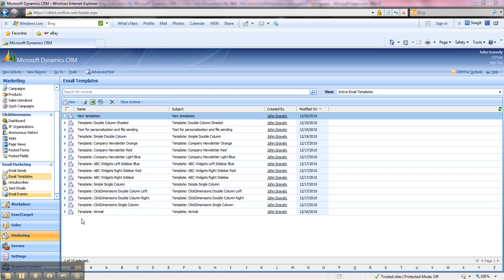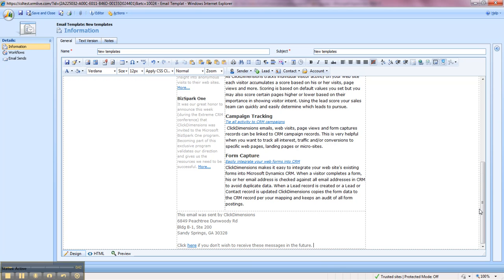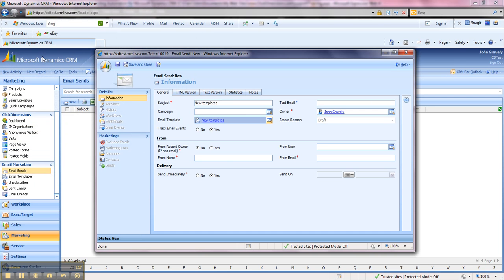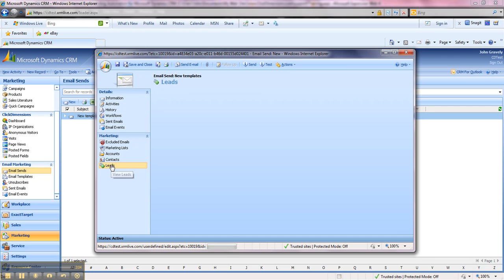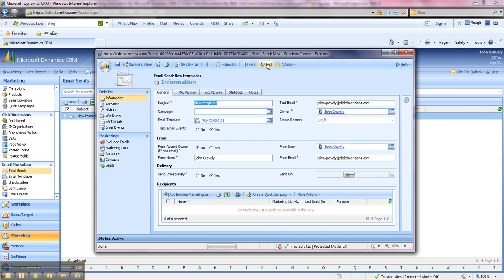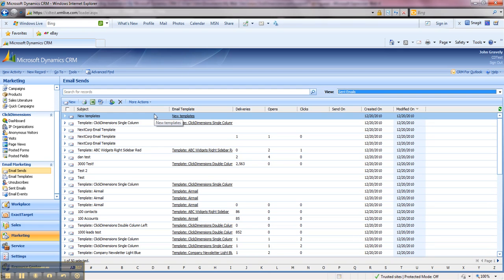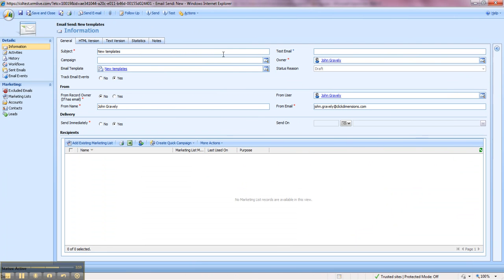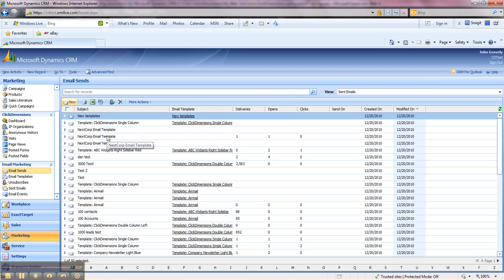Email Using Email Send Records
Create an email via an Email Send Record.